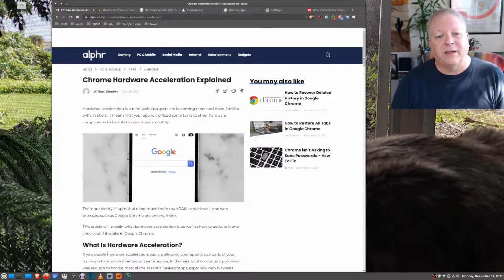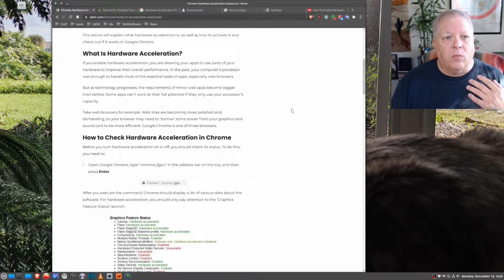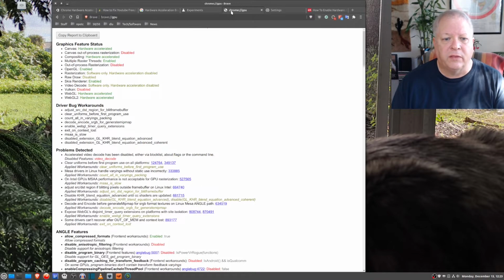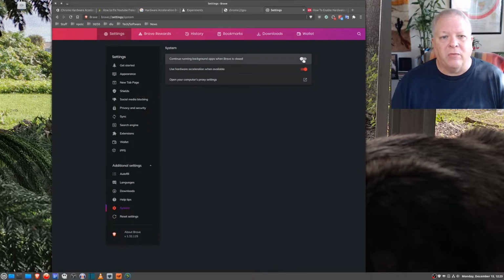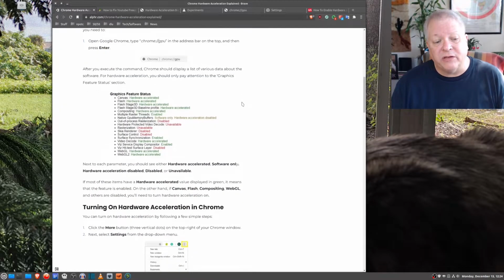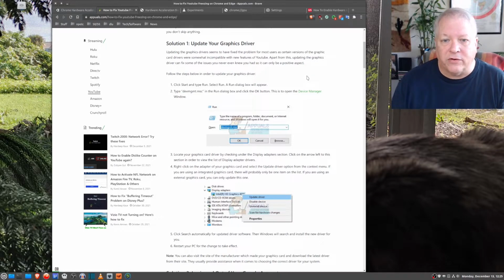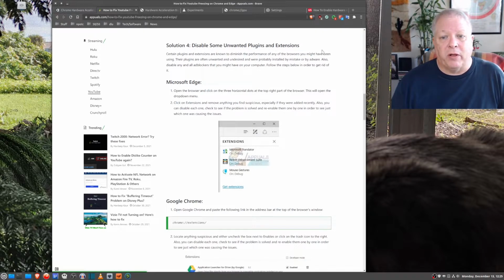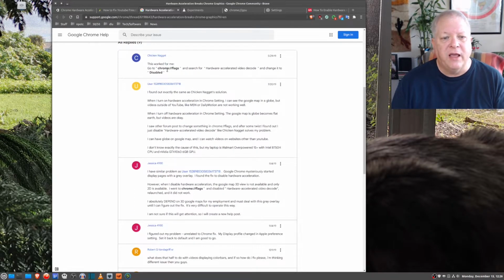HARDWARE ACCELERATION WOES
Hardware Acceleration became the bane of my existence. Actually, a thorn in my side. I would watch videos and about halfway in, the desktop would lock up. I couldn’t move my cursor, close windows, or use Ctrl-Alt-Delete or Ctrl-Alt-Backspace to refresh the desktop. After looking around for a cure to this problem, I found out that it could be that Hardware Acceleration was enabled in my browser. The suggestion was to turn it off. It worked!

Here are some sites that might help to explain in more detail what Hardware Acceleration is and how to turn it on/off for your needs:

Hope this helps you if you’re having the same problem I was having.